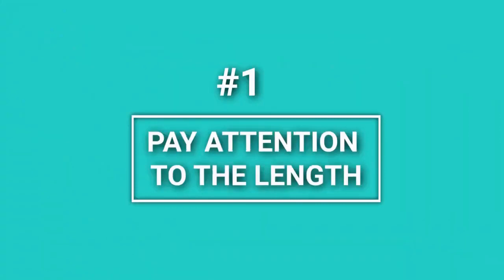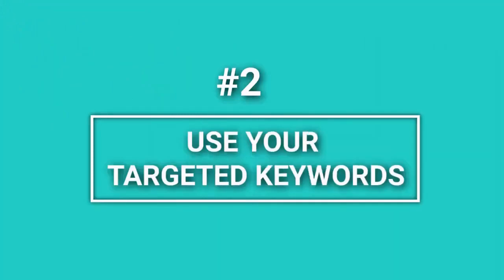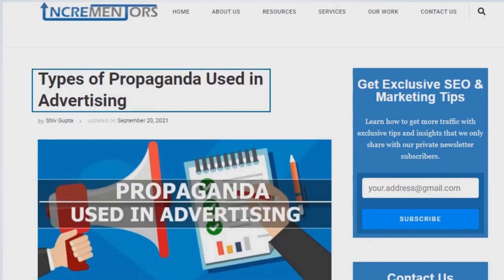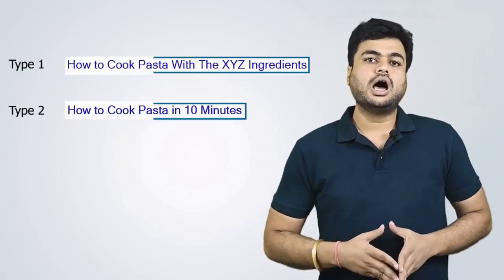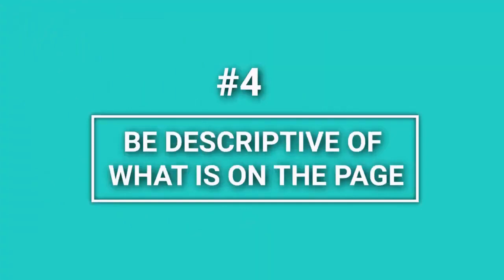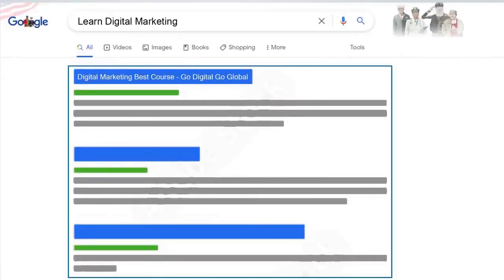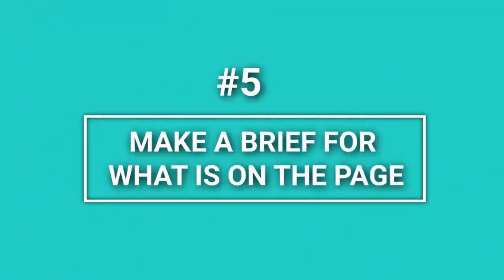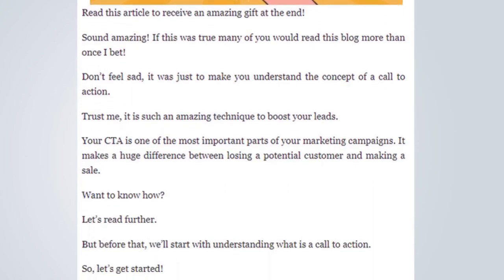Increase Your Website's Click Through Rate with Better Blog Headlines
Are you struggling to get more clicks on your website? One of the most important factors affecting your click-through rate is your blog's headline. A great headline can grab your reader's attention and entice them to click through to your content. In this video, we'll show you some simple tips and tricks for optimizing your blog headlines and improving your website's click-through rate.

If you require more TRAFFIC, LEADS & SALES for your business. Then don't hesitate to content us at:

DM now and Claim your FREE 30-minute strategy call with our experts.

We'll cover the basics of headline writing, including how to use powerful words and emotional triggers to create compelling headlines that stand out from the crowd.

We'll also talk about how to use numbers, questions, and other formatting techniques to make your headlines more eye-catching and effective. And we'll share some real-world examples of great headlines that you can use as inspiration for your own blog posts.

Whether you're a seasoned blogger or just starting out, this video will give you the tools you need to create headlines that get results. So tune in, take notes, and get ready to boost your website's CTR with better blog headlines!

TIMESTAMP
00:21 Pay attention to the length
00:53 Use your targeted keyword
01:35 Easy to Understand
02:24 Be descriptive of what is on the page
03:14 Make a brief of what is on the page

We'll also touch on some common headline mistakes to avoid, such as being too vague or misleading. A misleading headline may get clicks in the short term, but it can damage your credibility and hurt your website's reputation in the long run.

Ultimately, the goal of this video is to help you craft headlines that not only attract clicks but also accurately convey the content of your blog posts. By doing so, you can build trust with your readers, improve your website's engagement metrics, and ultimately drive more conversions.

So, whether you're a blogger, marketer, or business owner looking to improve your website's CTR, this video is for you. Join us as we explore the art and science of headline writing, and learn how to create headlines that grab attention and drive clicks!